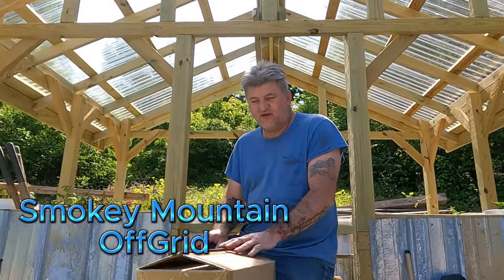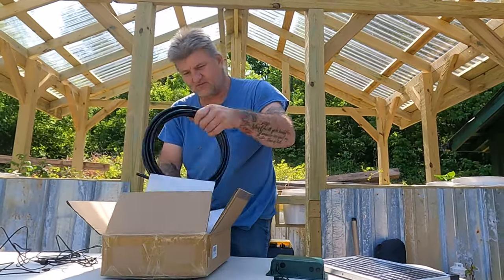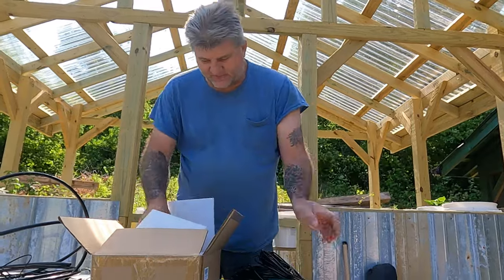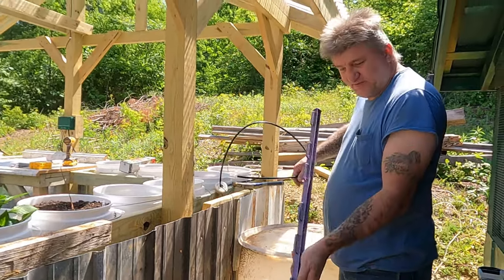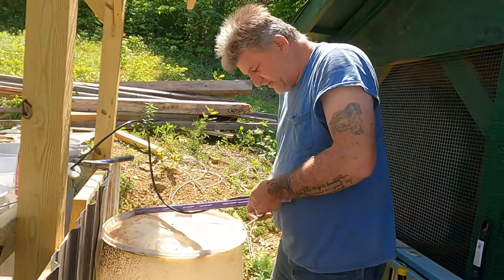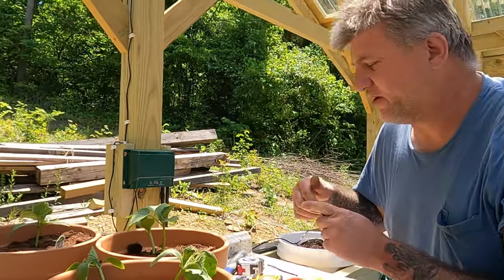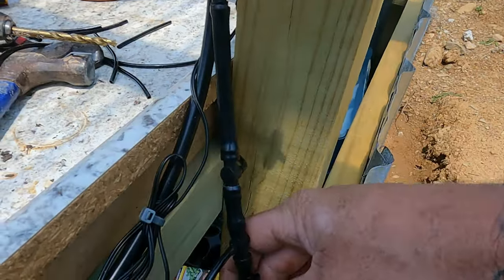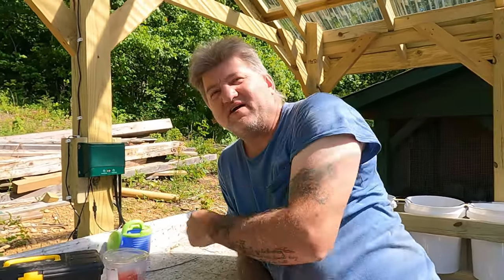Solar Irrigation In The OffGrid GreenHouse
Learn how we are revolutionizing off-grid farming with solar greenhouse irrigation in this DIY project.

the system